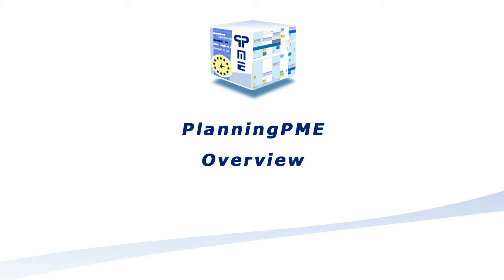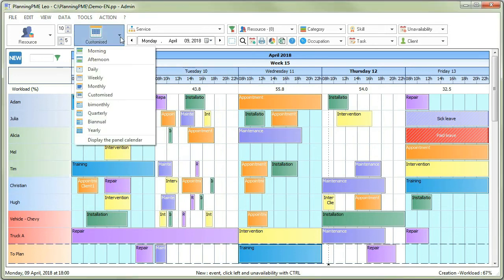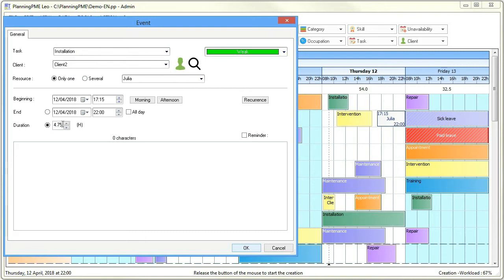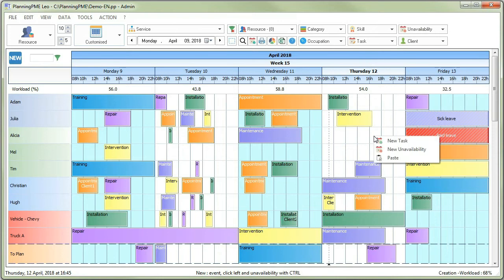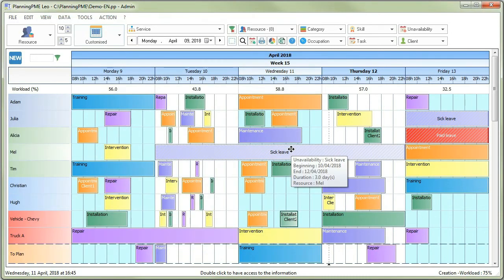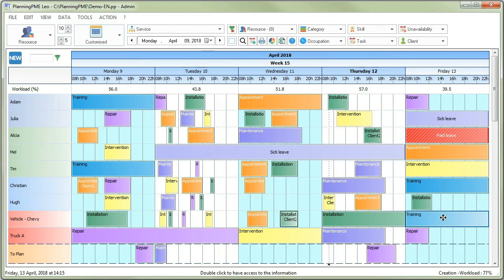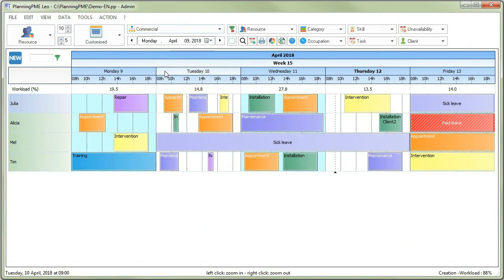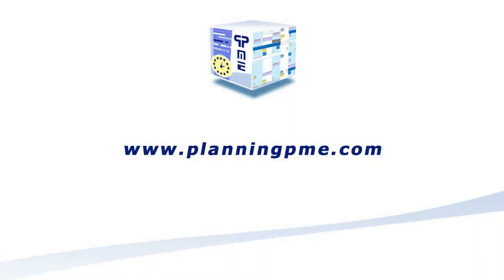PlanningPME Scheduling Software - Manage appointments, meetings, and leaves of your staff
PlanningPME employee scheduling software manages appointments, meetings, leaves and vacations of your staff on one single visual planning. Find easily available resources for specific tasks. Networkable, it is a powerful scheduling tool that can be adapted to your business needs easily thanks to many features.